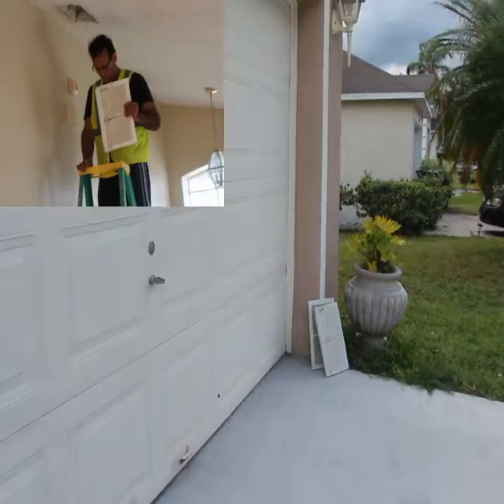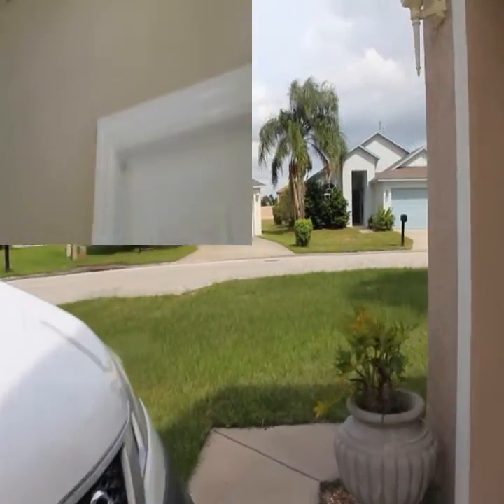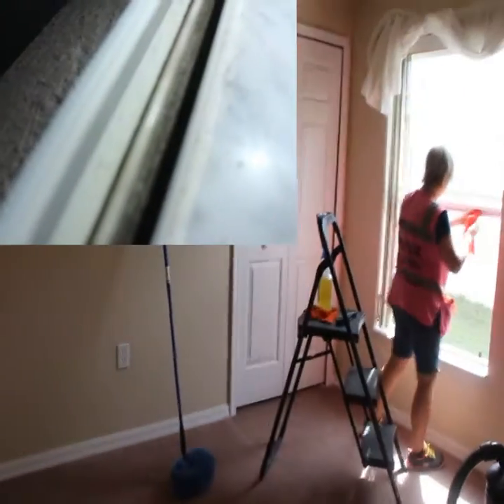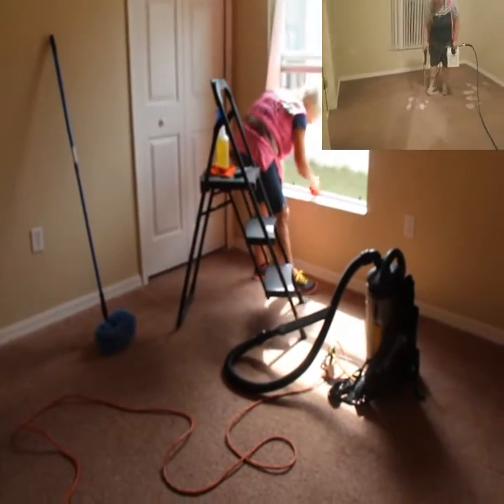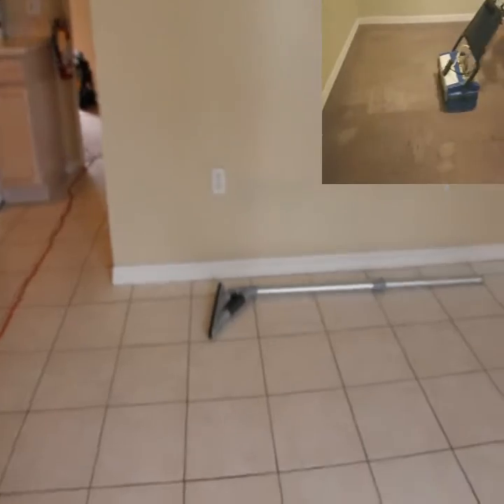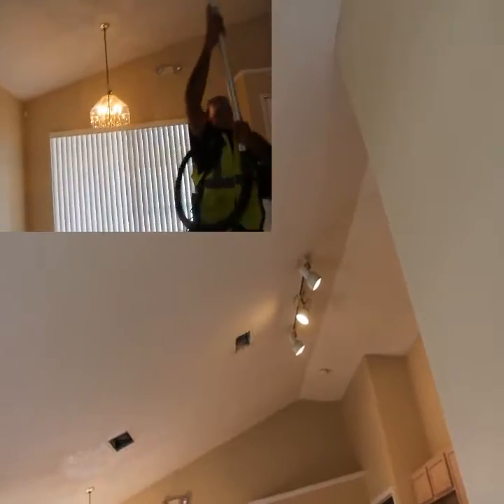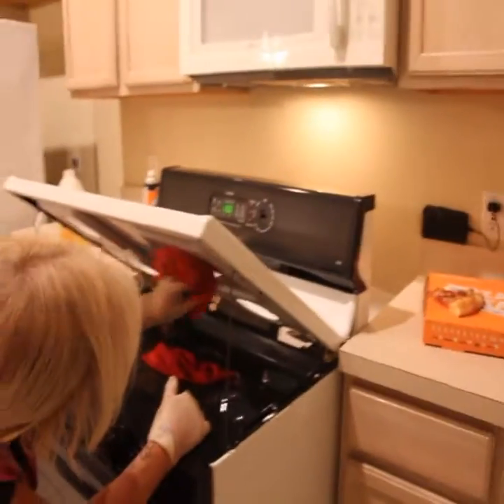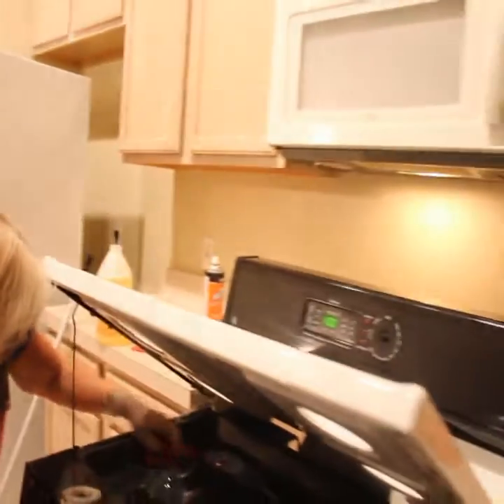REMIX DEEP deep house cleaning for a realtor in Davenport Fl 407 572 4118